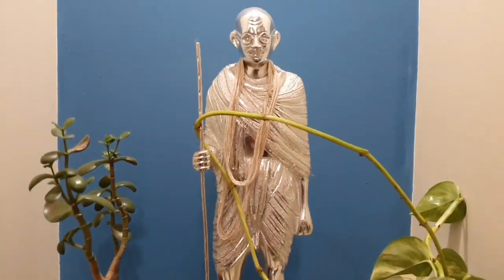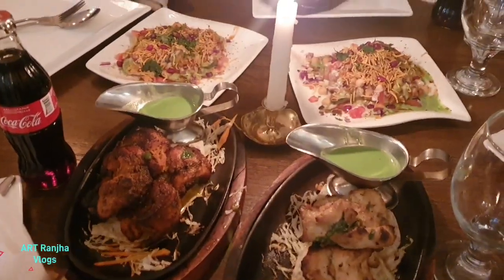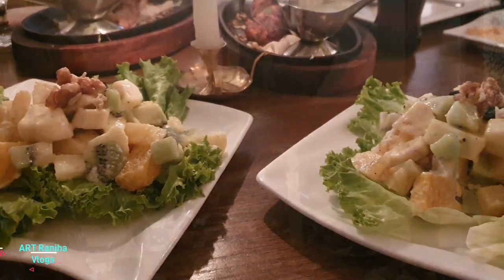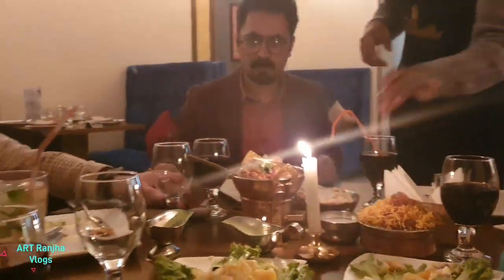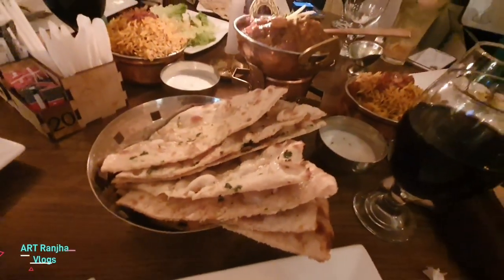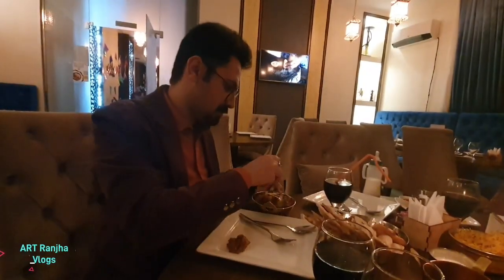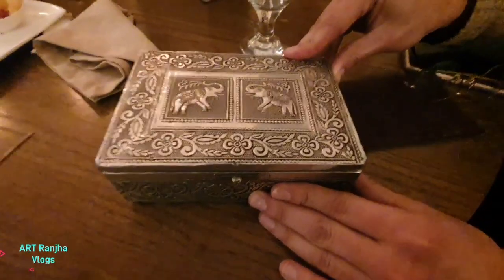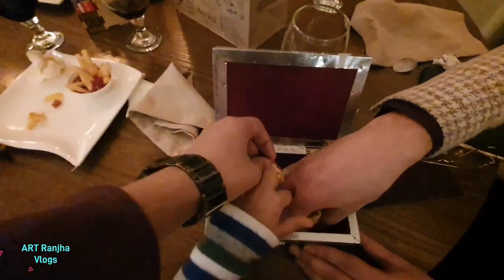BIGGEST INDIAN Thali 🥗🥘&Pakistani FOOD IN BISHKEK || GANDHI INDIAN RESTAURANT ART Ranjha Vlogs||V#72